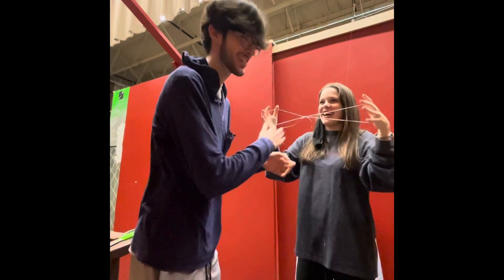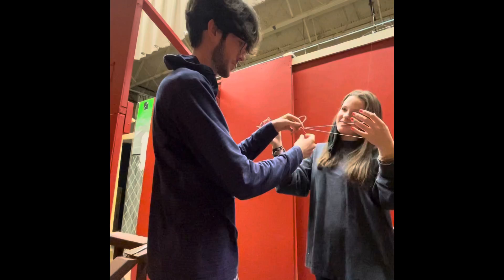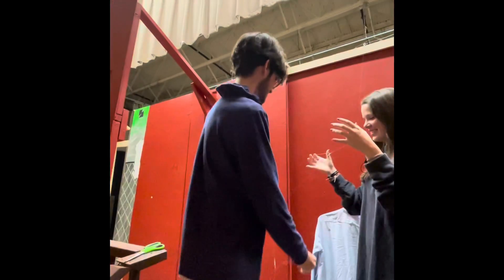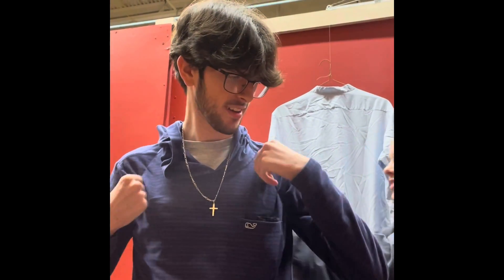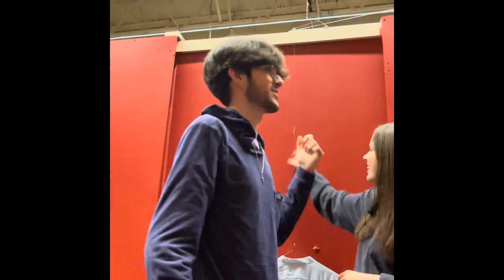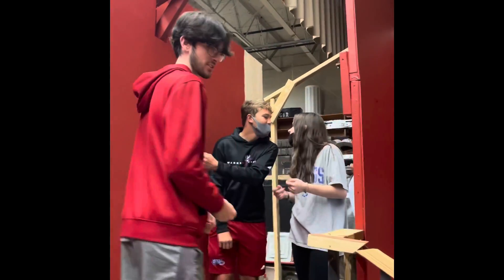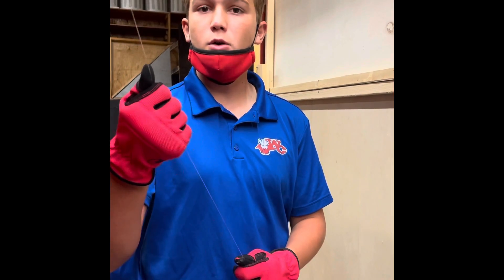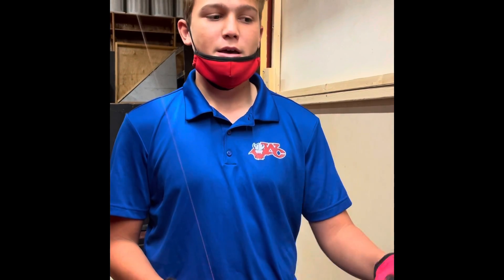Play Ghost Delivery Design